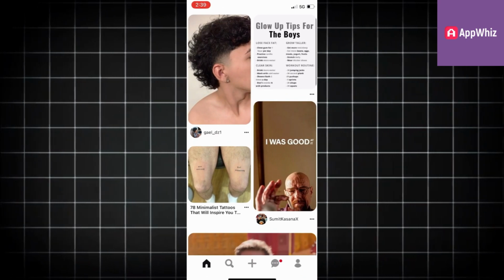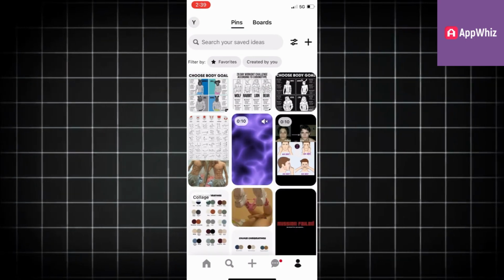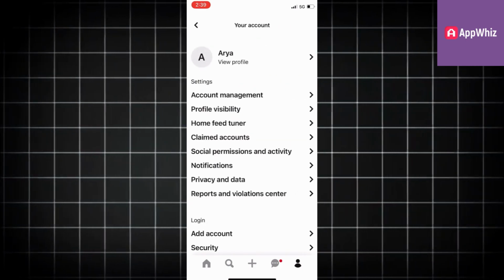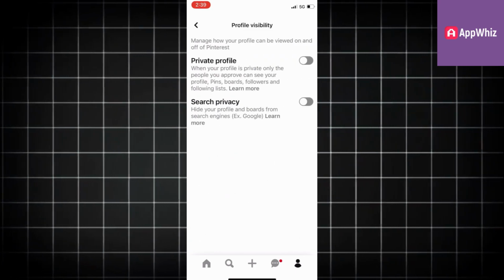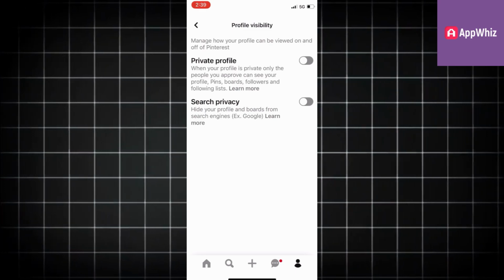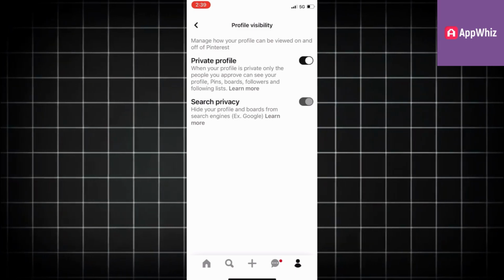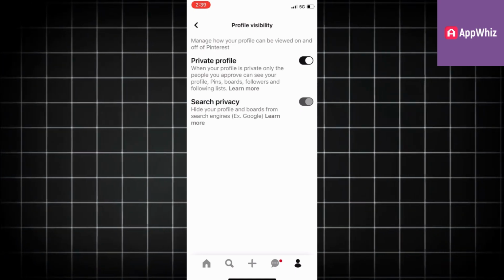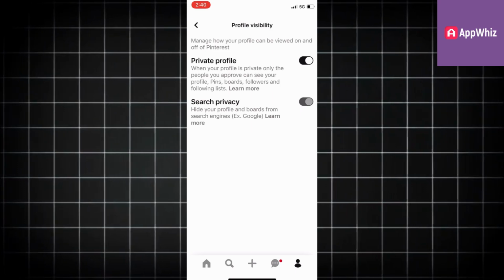How to Make YOUR PINTEREST ACCOUNT PUBLIC | 2025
Want to make your Pinterest account public so more people can discover your boards and pins? In this updated 2025 step-by-step guide, I’ll show you exactly how to make your Pinterest profile visible to everyone, including search engines like Google. Whether you’re a content creator, business owner, or just want to grow your audience, making your profile public is a must. Watch till the end for bonus visibility tips!

📌 What you’ll learn:
 • How to turn off “search privacy” in Pinterest settings
 • How to edit your profile visibility
 • Tips to boost Pinterest SEO in 2025
 • How public accounts help with engagement

🛠️ Updated for the latest Pinterest interface (2025)